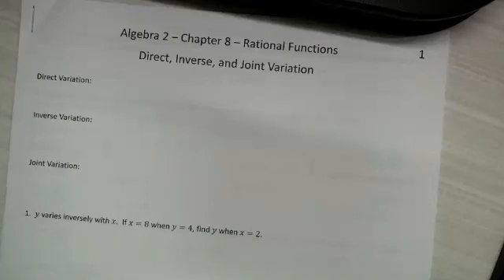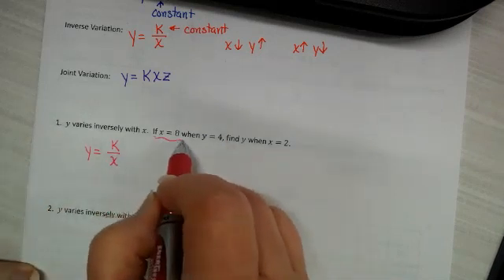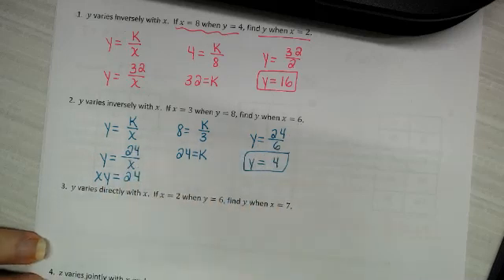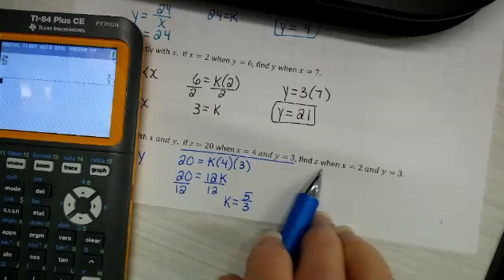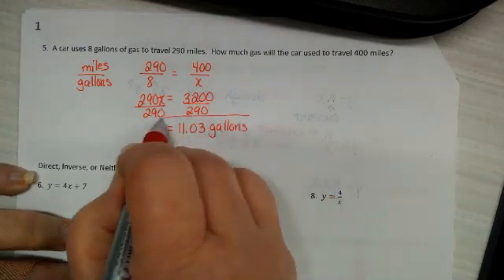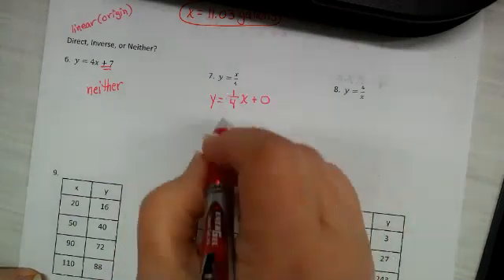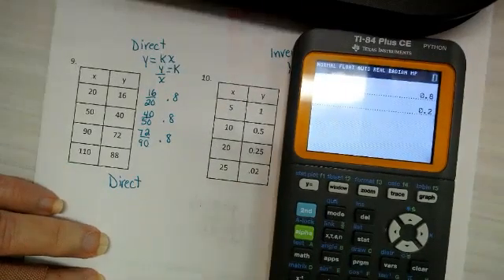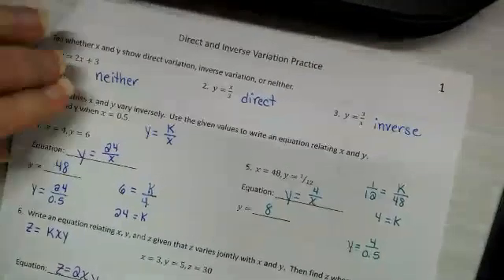Variation Notes Video